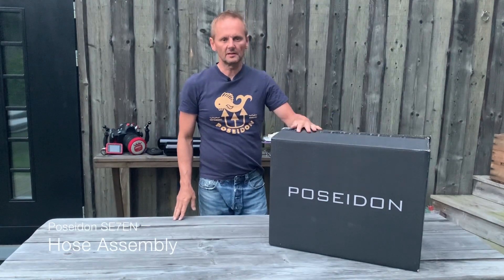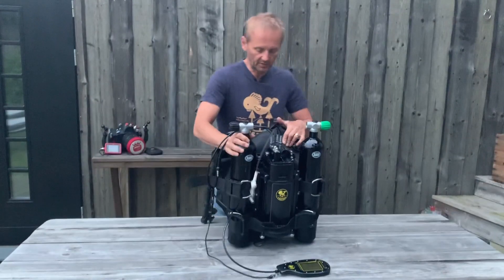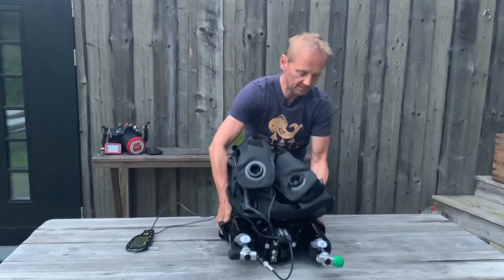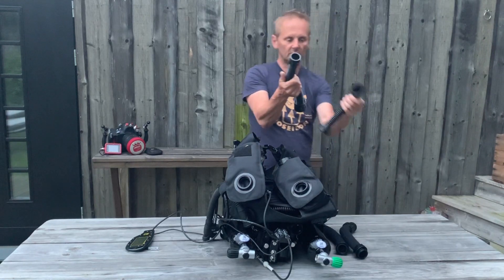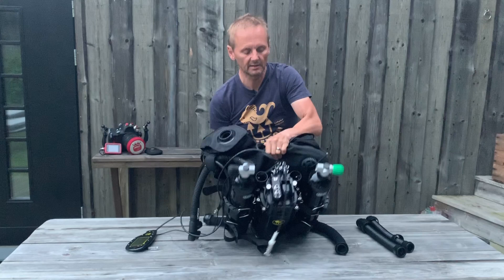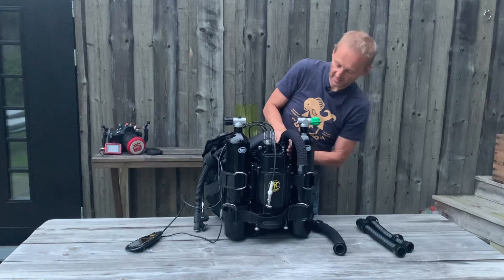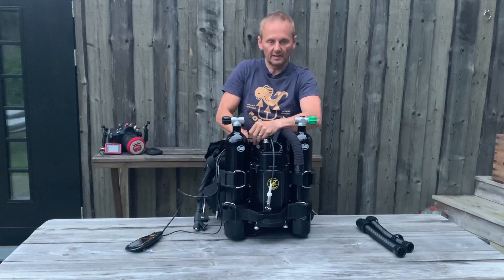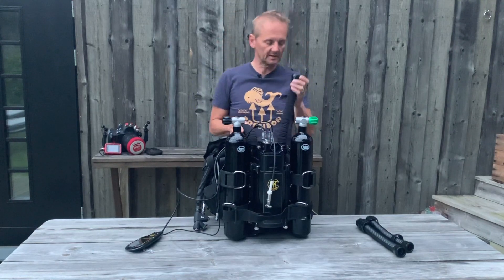Poseidon SE7EN - Hose Assembly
Peter Andersson shows you how to put on the hoses on the Poseidon SE7EN rebreather.

About Poseidon:
Poseidon has been a manufacturer and innovator of cutting edge diving equipment for over six decades. We are developers of market leading equipment for all categories of divers from military to recreational.